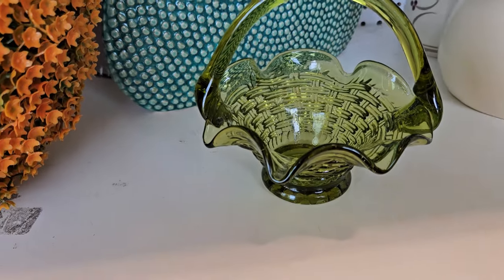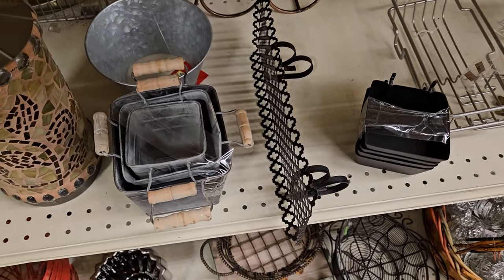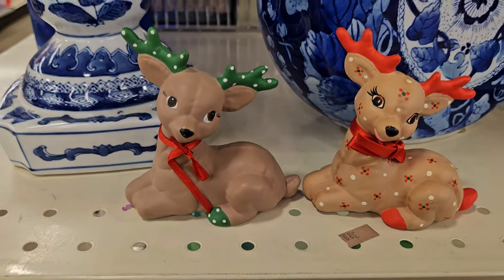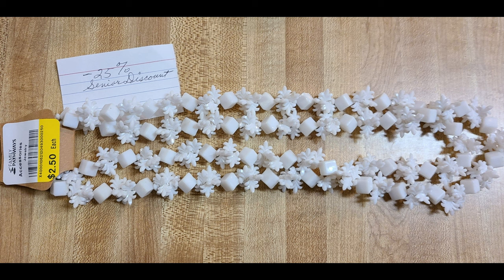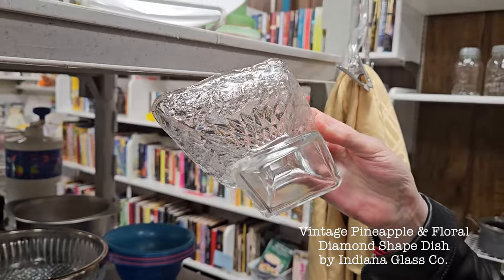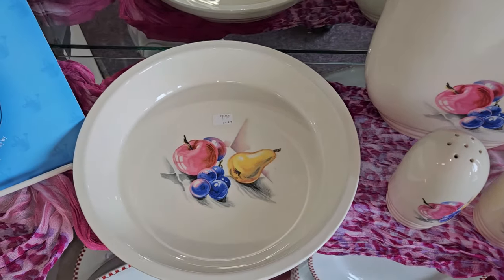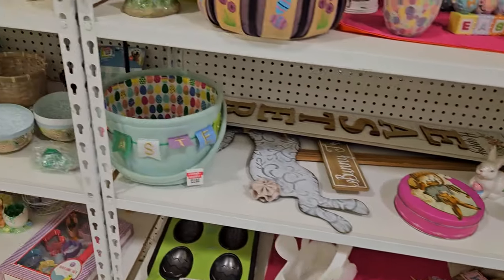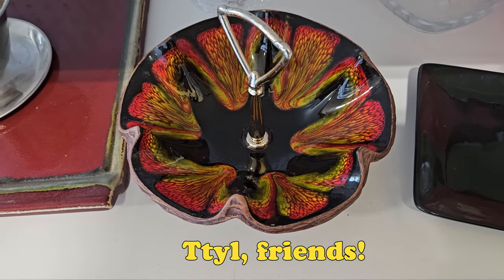SHOP WITH US for VINTAGE at 3 Thrift Stores (Goodwill, Salv Army etc) in MN | Easter Items to See!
Hi Friends!  We hope your EASTER celebration was a blessing.  We'd love to hear from you today!
Regards,
Peggy Lou & Norm too